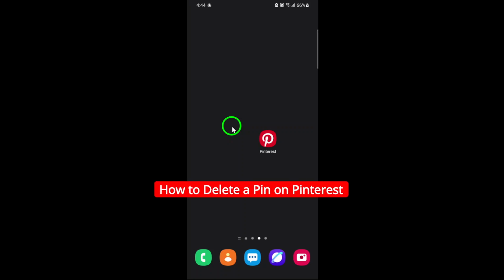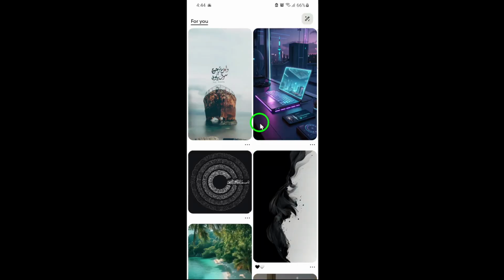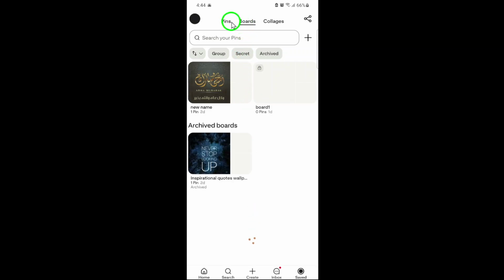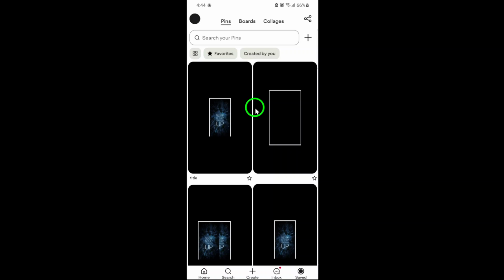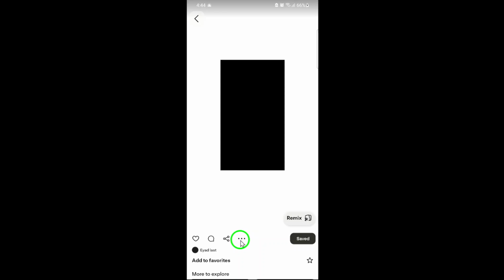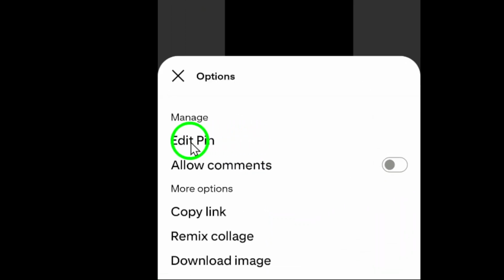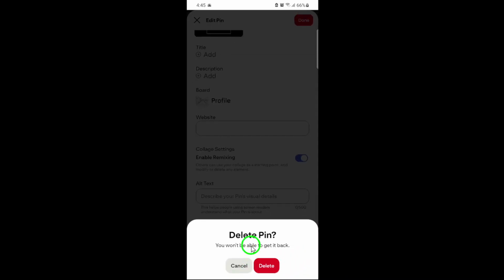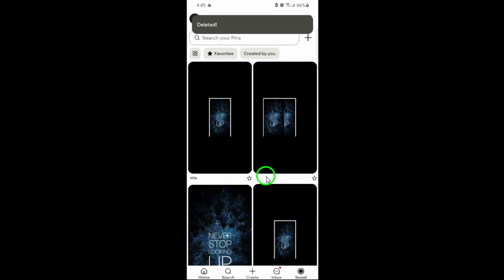How to Delete a Pin on Pinterest (Updated)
Learn how to delete a pin on Pinterest with this updated, step-by-step guide. If you want to clean up your Pinterest boards or remove outdated content, this tutorial will show you exactly how to delete a pin using the Pinterest app.

Follow these steps to delete a pin on Pinterest:

1. Open the Pinterest app and go to your profile.

2. Tap on the Pins tab to view your Pins.

3. Tap on the pin you want.

4. Tap on the three dots.

5. Tap “Edit Pin”.

6. Tap on the Delete icon and confirm.

Deleting pins can help you keep your Pinterest profile organized and relevant. This video is perfect for anyone looking to manage their Pinterest content more effectively. Whether you're decluttering your boards or simply want to remove a specific pin, these easy instructions will guide you through the process.

Timeline:
00:00 Start
00:12 How to do it
01:05 End